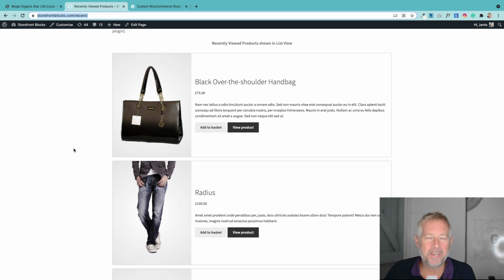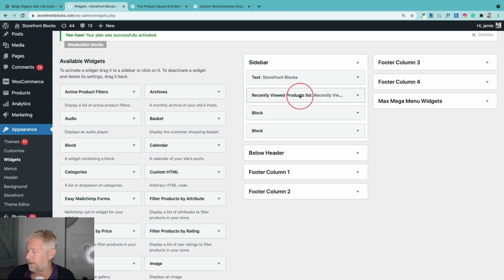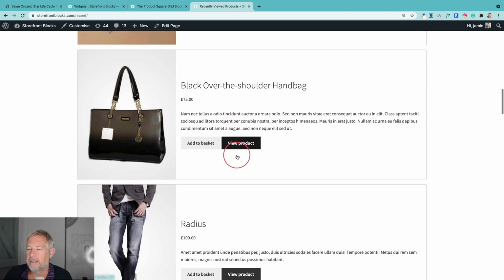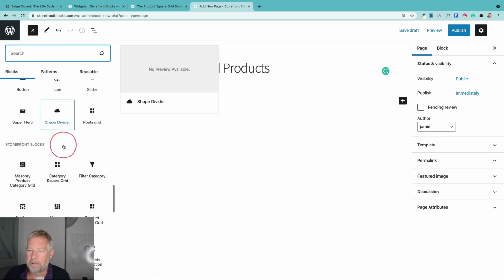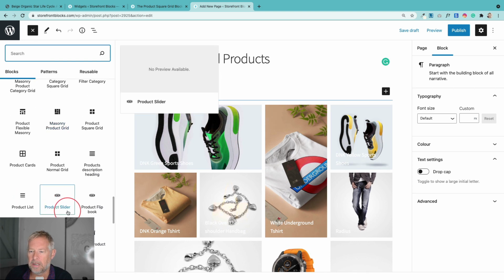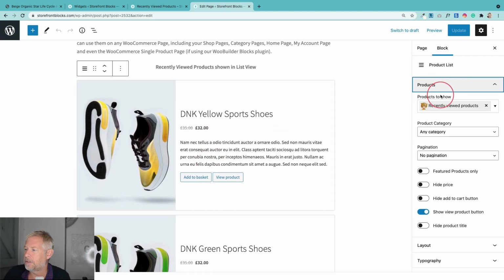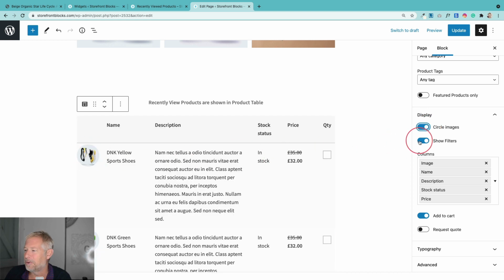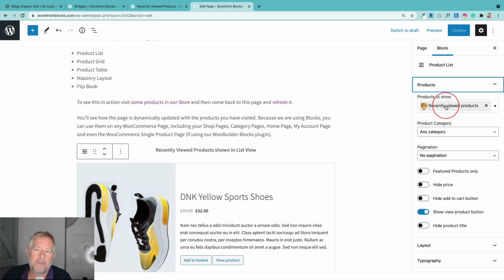WooCommerce Recently Viewed Product Block - Gutenberg Block Editor - Block of the week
How to display the products your customers have Viewed, dynamically on your WooCommerce website using the Gutenberg Block Editor and the Storefront Blocks plugin.

Timeline
0:00 - Introduction
0:10 -Block of the week credits (made by Meg Marsland)
0:30 - Why you should show Recently Viewed Products
0:45 - WooCommerce Recently Viewed Widget
2:30 - Recently Viewed WooCommerce Gutenberg Layouts
4:00 - How to set up Recently Viewed Products in WooCommerce
6:30 - How to customize the layout of Recently Viewed Products